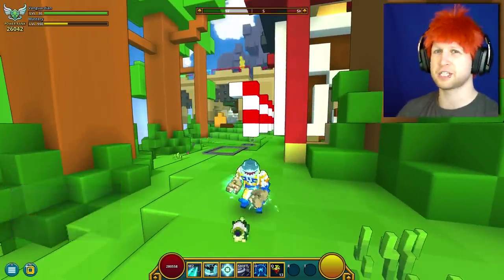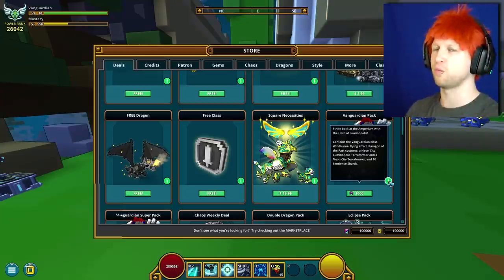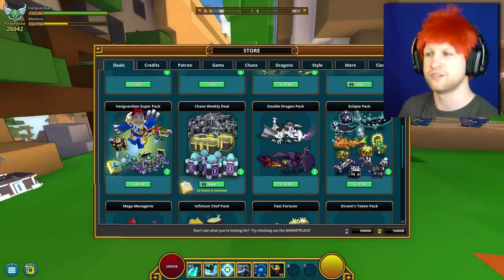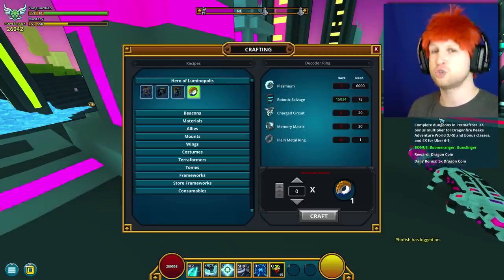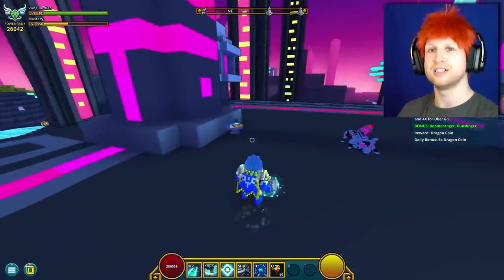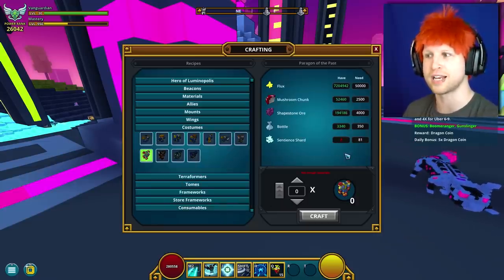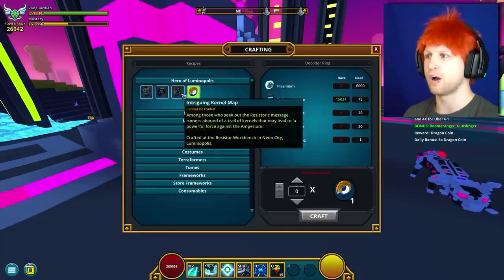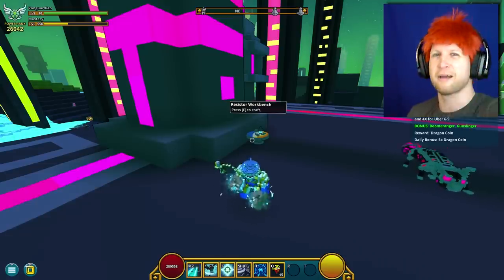HOW TO CRAFT VANGUARDIAN IN TROVE! | Trove FREE & PAYING Class Guide / Tutorial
Sign up for Trove with the following link & I'll receive a small % for any store item you purchase
✏️ This video tutorial for Trove explains how free to play players can craft the Vanguardian class absolutely free, and why buying credit pouches might be a better method, along with a quick review of the Vanguardian pay to win packs.
*The Vanguardian will be available on Trove's live server March 2018 with the Trove Heroes patch.